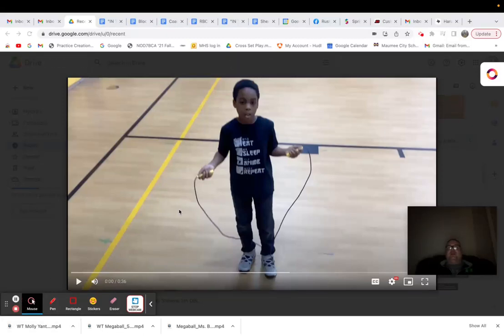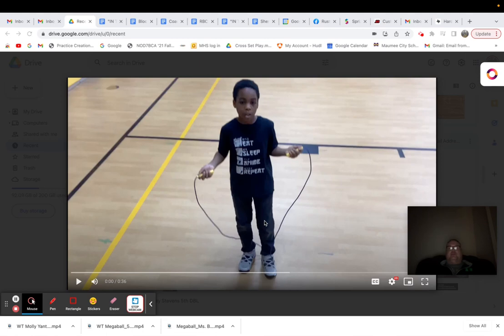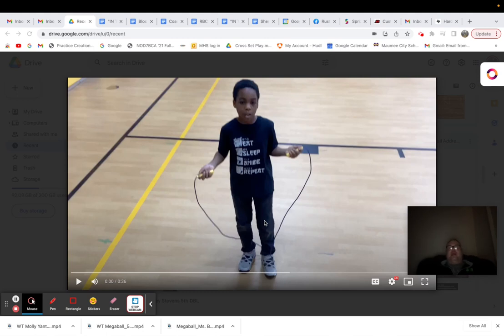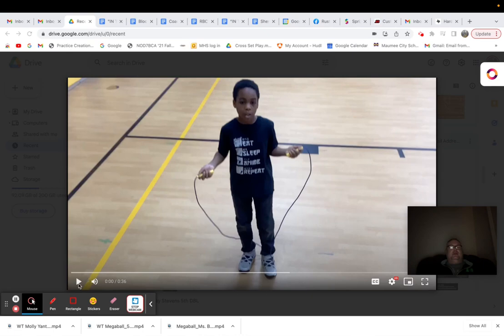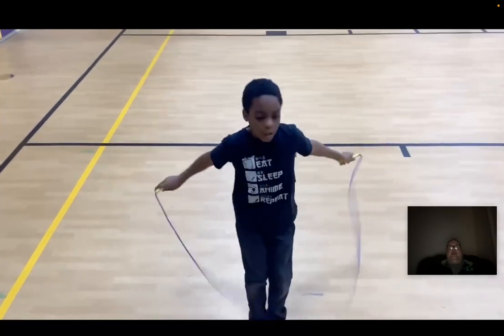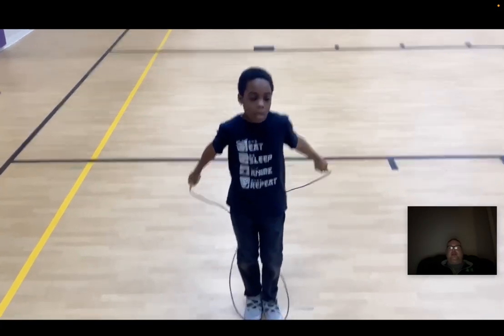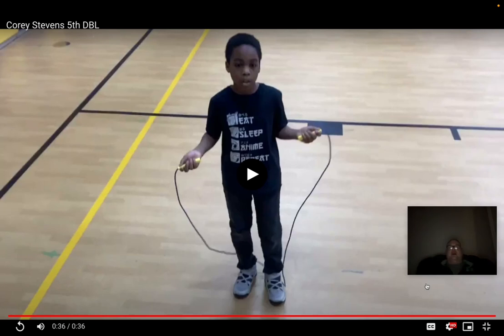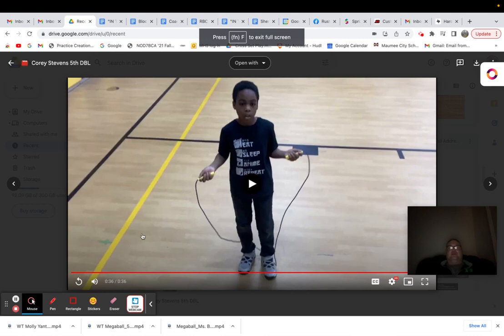Corey Stevens 5th-Grade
Corey started the school year barely being able to jump over the rope.  He is currently working on "Double Jumps."  Double Jumps are performed when the rope rotates around the jump ropers body twice per single jump.  Doubles are one of the more difficult jump rope techniques, espcially for a 5th-Grader.  I have never had a student improve faster than C.S.